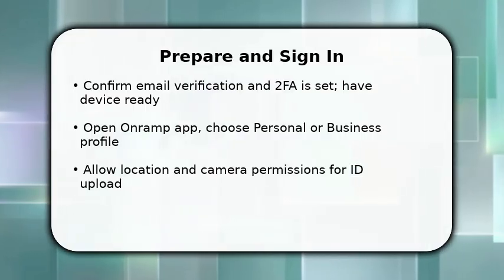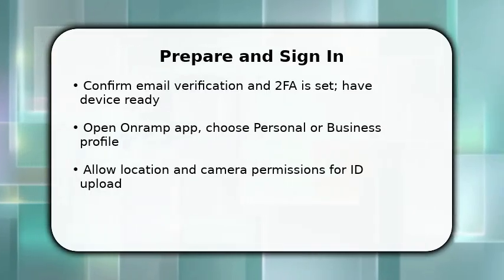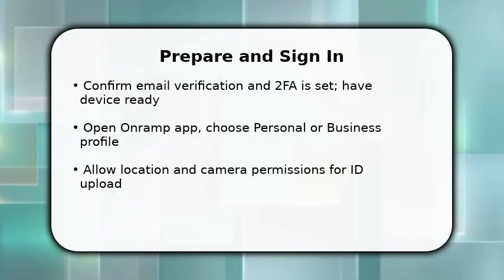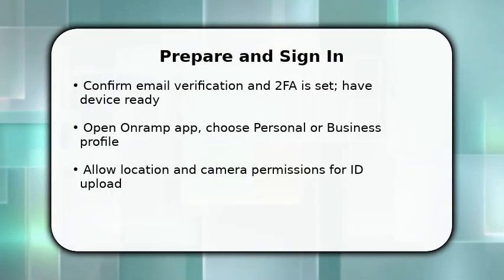How to Use Onramp App - Step by Step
Learn the step-by extricate yourself from using Onramp effectively with our comprehensive guide. Discover how to navigate and leverage this essential productivity tool for your daily tasks, enhancing efficiency at work or home.